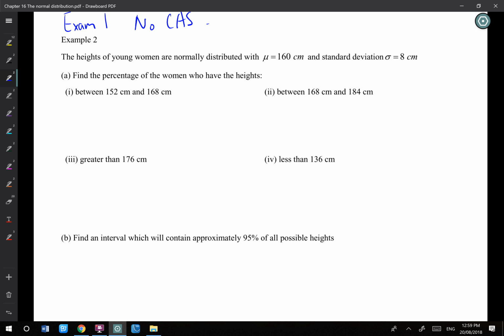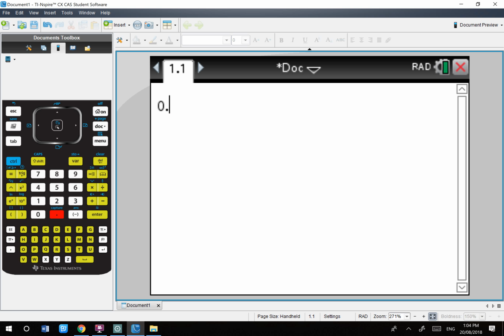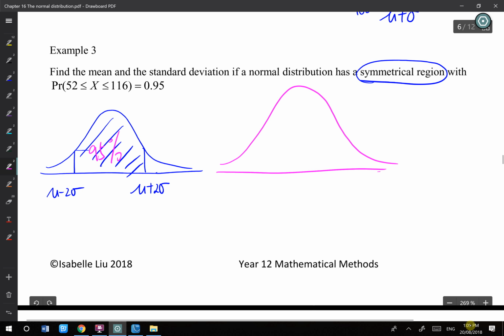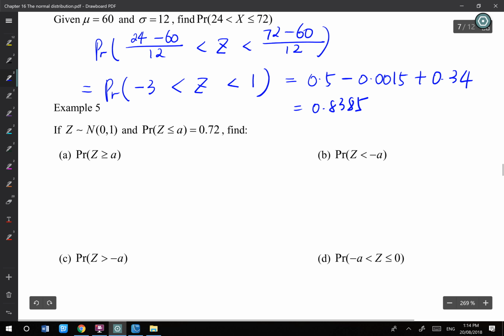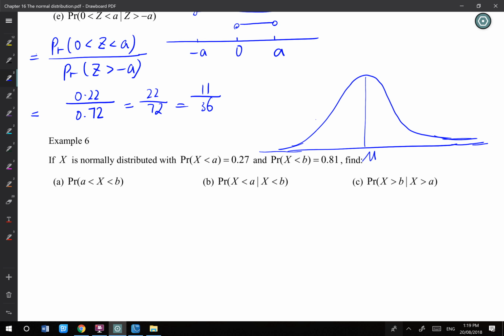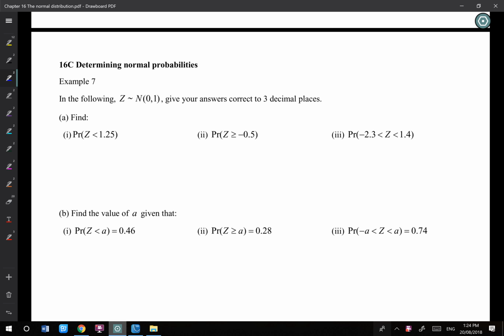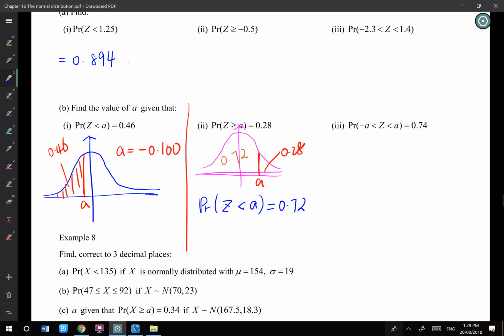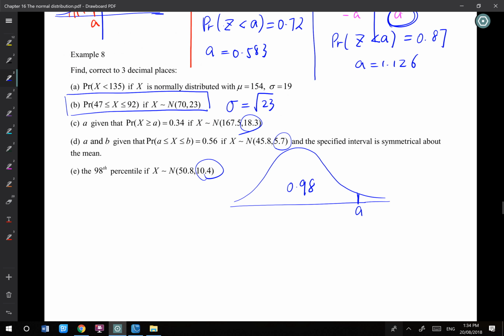Year 12 Chapter 16 Part 3